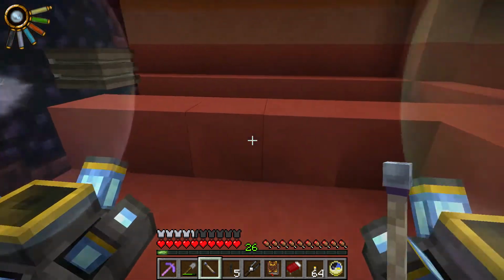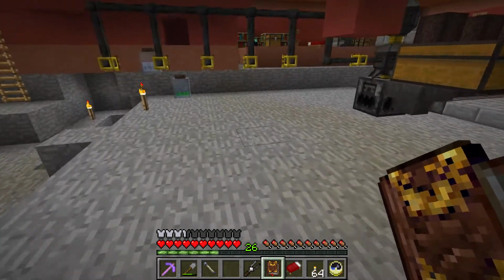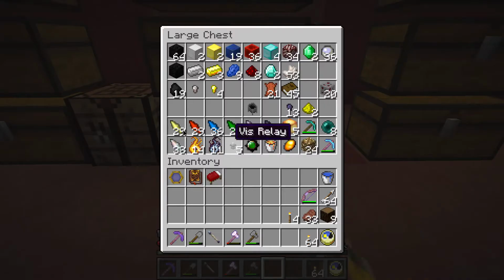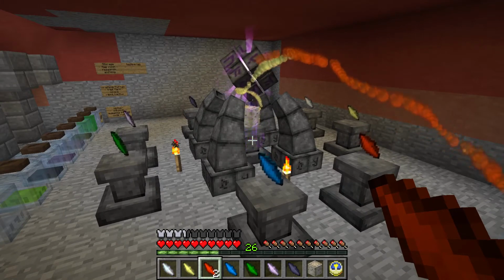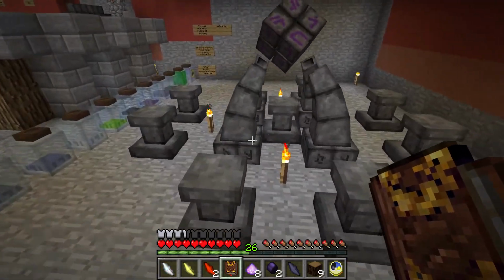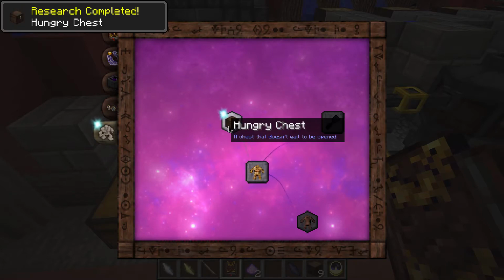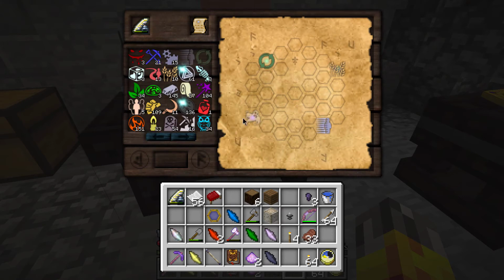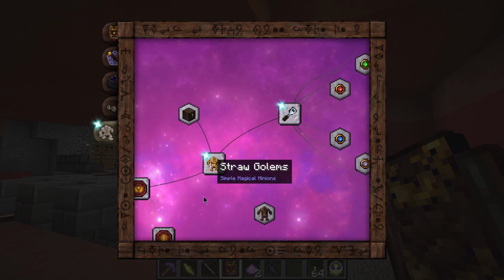Thaumcraft 4.2.3.5 with Birdtross - E35 - Silverwood Staff (Modded Minecraft)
Kia ora! Today we craft an upgrade from the silverwood wand, and take a sneak peek at golems!